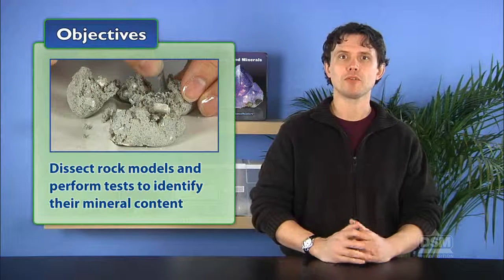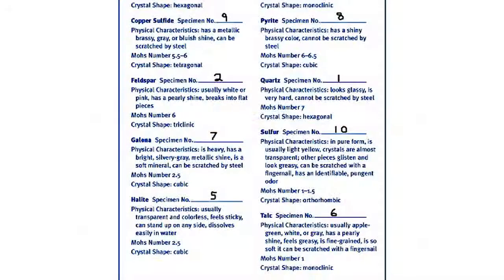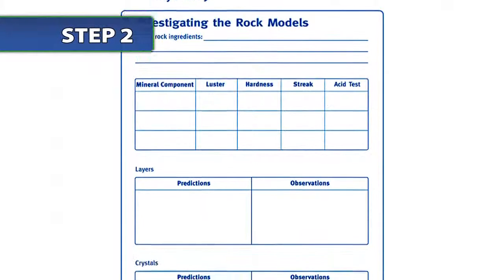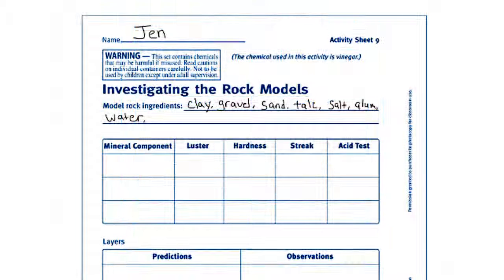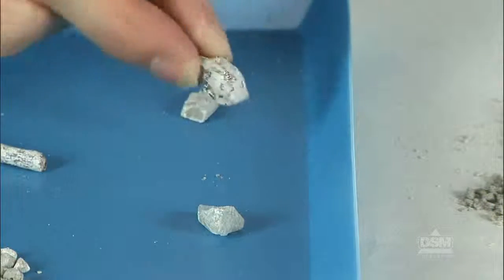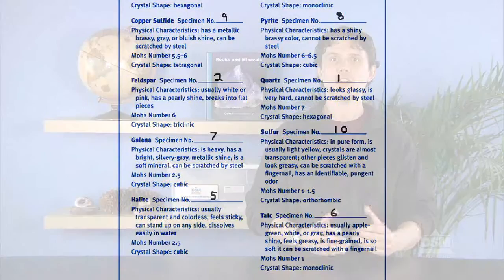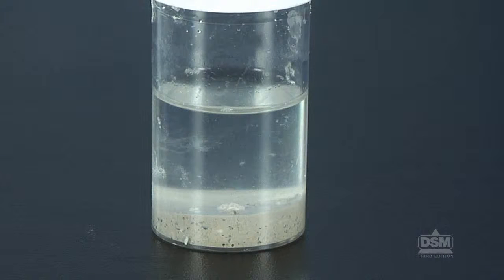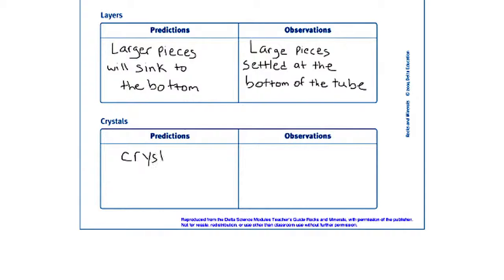Rocks and Minerals - Activity 9: Investigating The Rock Models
Students conduct the same tests used in previous activities to determine the identity of the mineral pieces found in the model rocks. They then dissolve the model rock remains in water to observe settling patterns of different elements, and finally evaporate off the solution to observe which crystal shapes form.